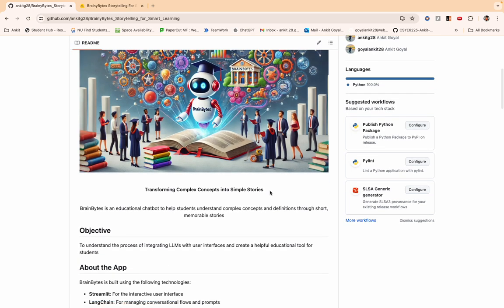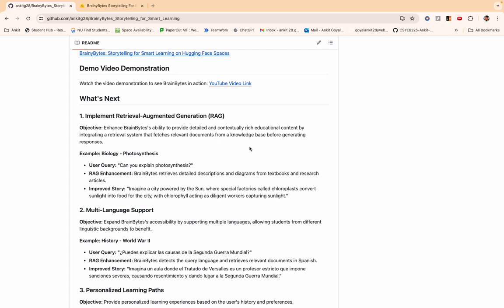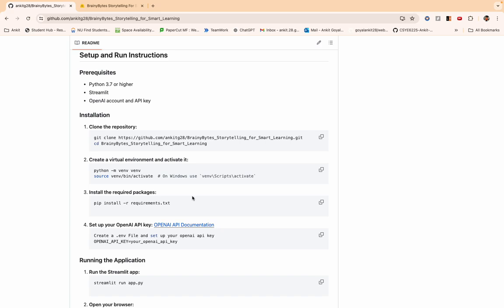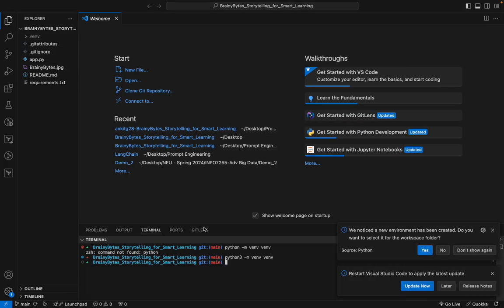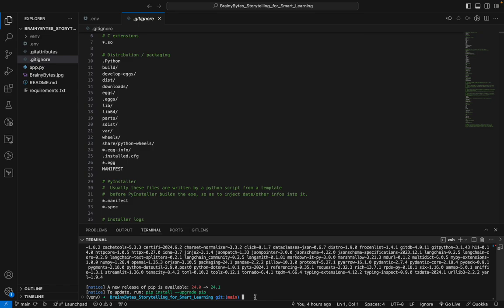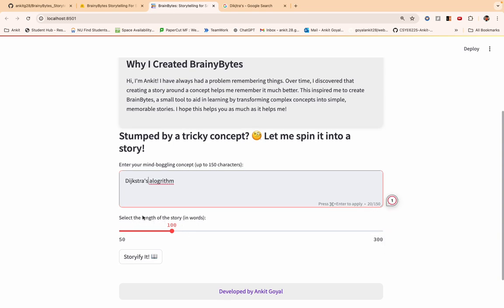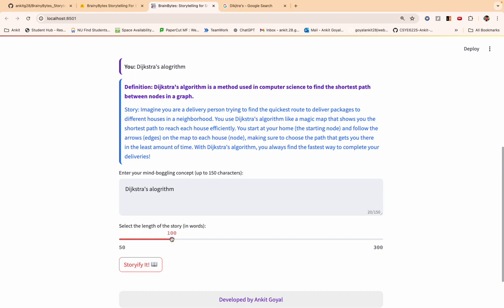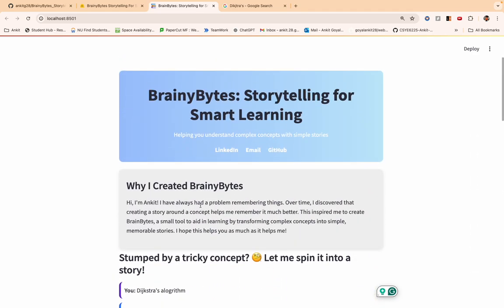BrainyBytes: Storytelling for Smart Learning | Demo and Explanation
Welcome to the demo of BrainyBytes, an educational chatbot designed to help students understand complex concepts through short, memorable stories. Developed as part of my prompt engineering course under Professor Nick Brown, BrainyBytes turns tricky academic concepts into engaging narratives that even a 10-year-old can understand.

Features:

Interactive UI: Built with Streamlit for a seamless user experience.
AI-Powered Responses: Utilizes OpenAI's GPT-3.5-turbo model for generating explanations.
Customizable Story Length: Users can select the length of the story using a slider.

What's Next:
Downloadable story + Concept definition flashcards
Implement Retrieval-Augmented Generation (RAG)
Add multi-language support
Develop personalized learning paths
Create interactive learning modules
Enhance the user interface
Introduce community and collaboration features